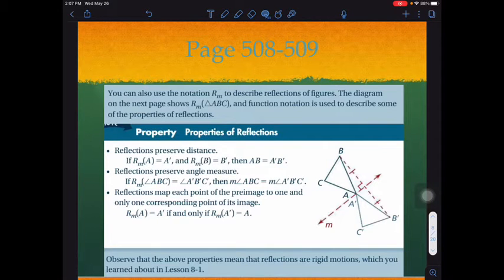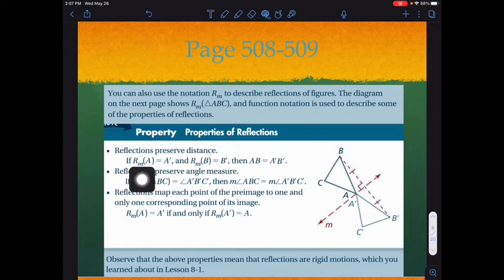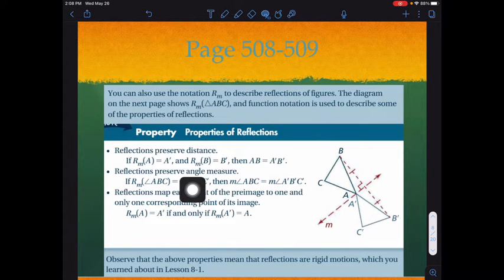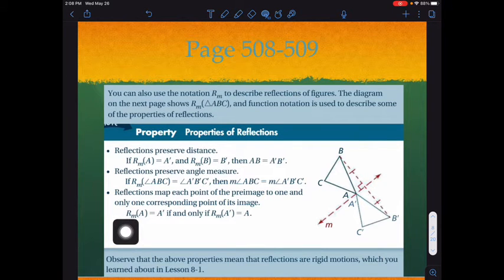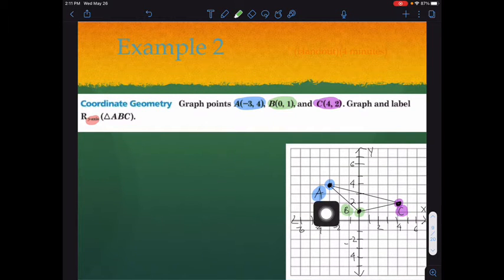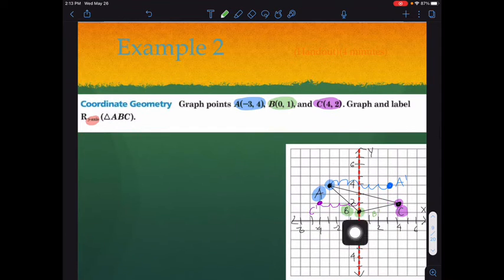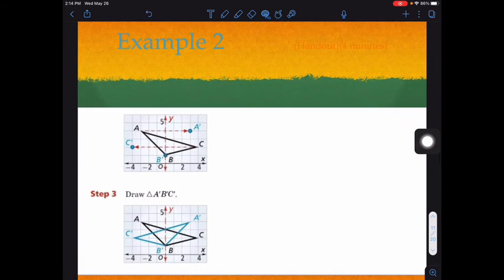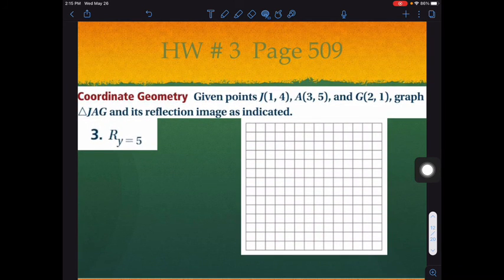8.2 Ex 2 Math 1